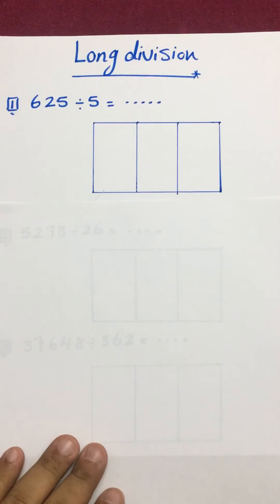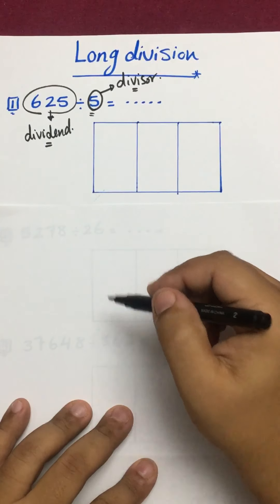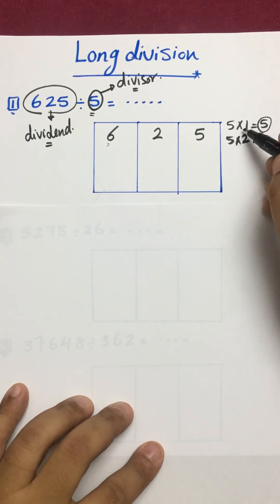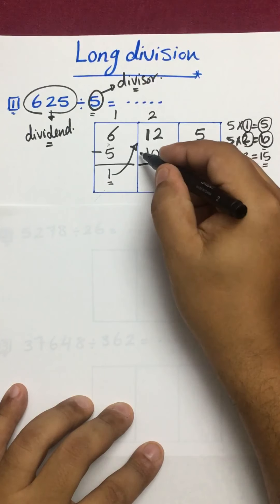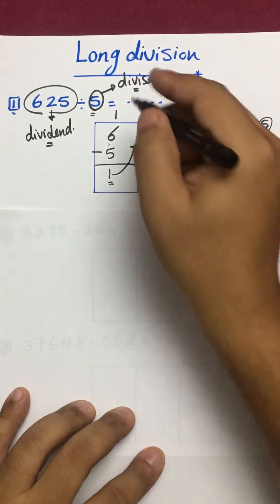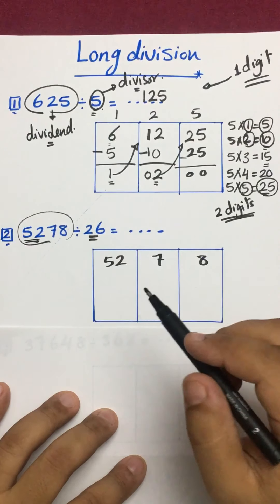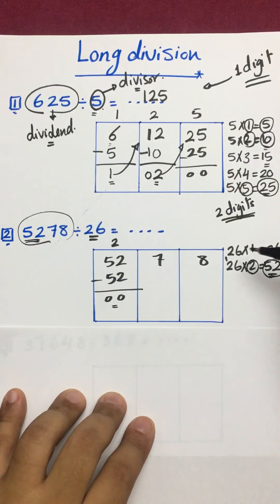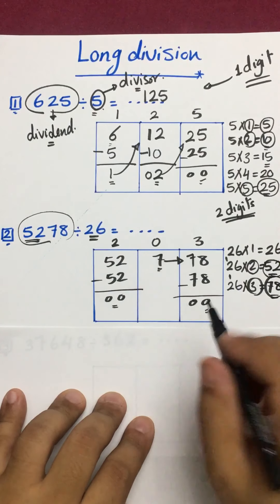Long Division - English Edition😎😎💪💪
How to make Easy Long Division With out any mistake 😜😜👍